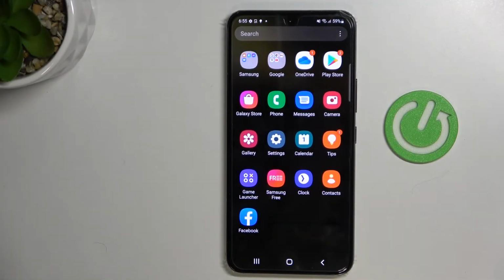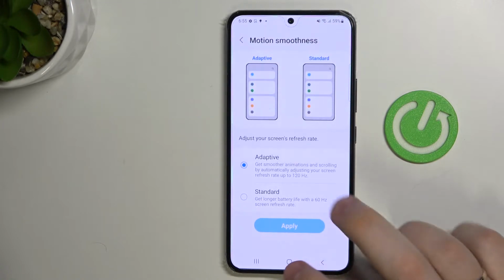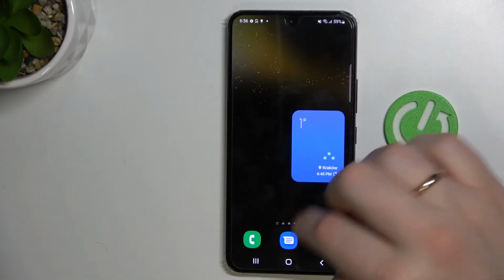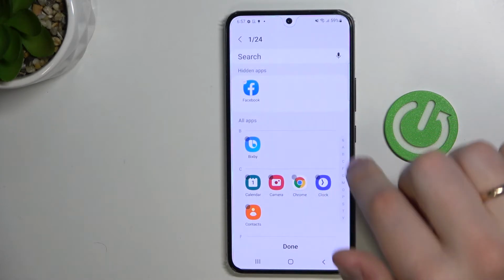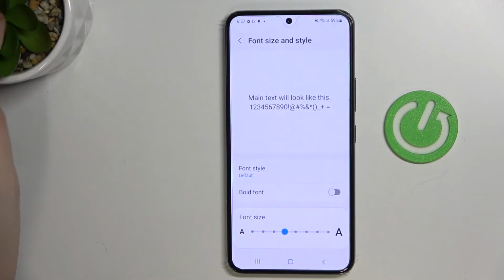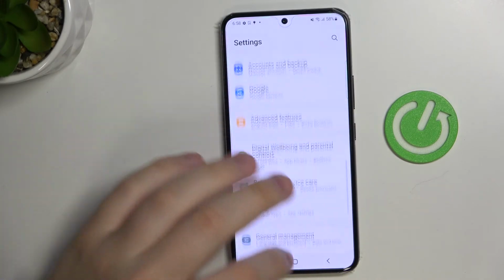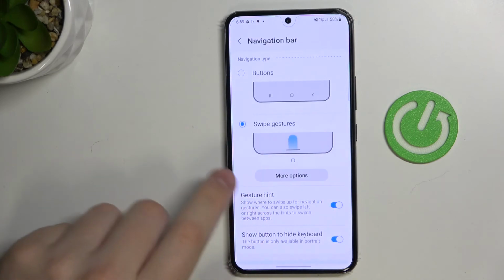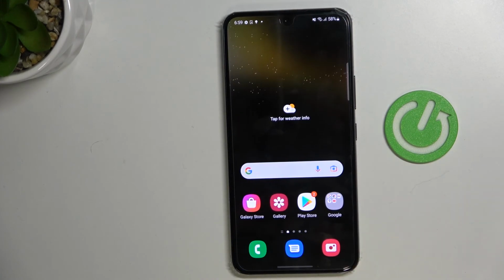5 Tips for Samsung Galaxy S22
We have prepared some interesting tips for you that you can apply to your Samsung Galaxy S22. These are definitely useful things, such as adjusting the font size, adding widgets to the home screen, which will help us to use some applications faster, or automatically changing the screen refresh, which allows to reduce battery consumption.

00:00 - Introduction
00:07 - Display Refresh Rate
00:41 - Add Widgets
01:17 - Hide Apps
02:14 - Font Size & Style
03:09 - Navigation Style
04:34 - End